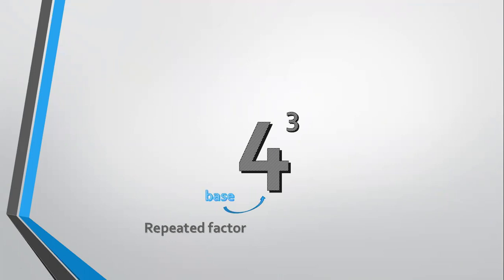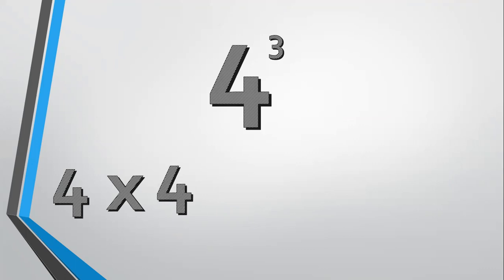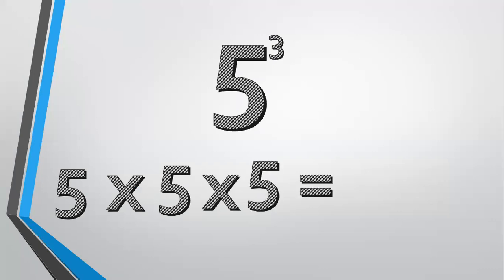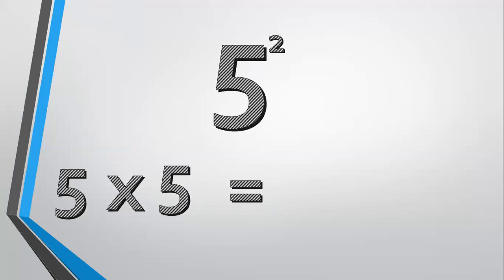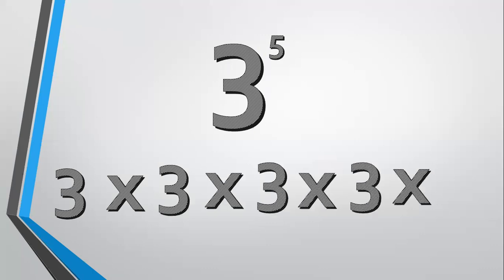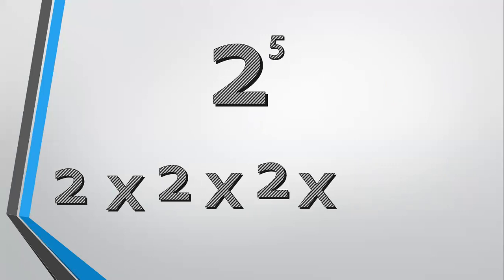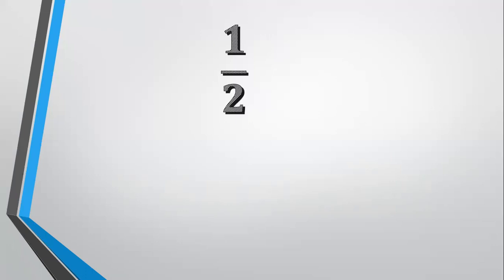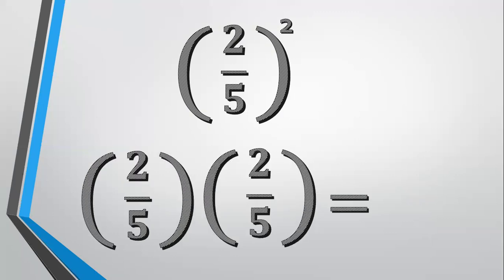K - 12: EXPONENTIAL EXPRESSIONS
MATHEMATICS:EXPONENTIAL EXPRESSIONS